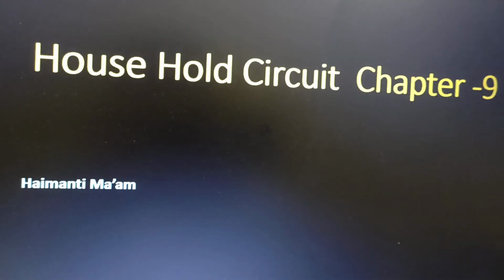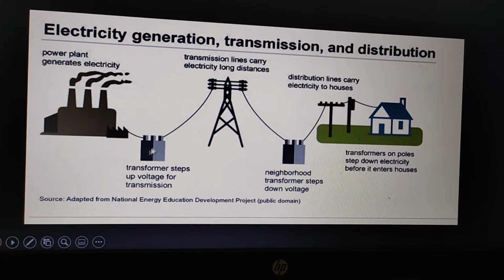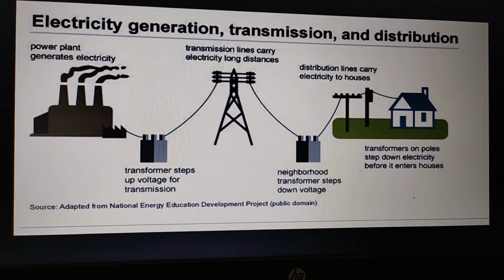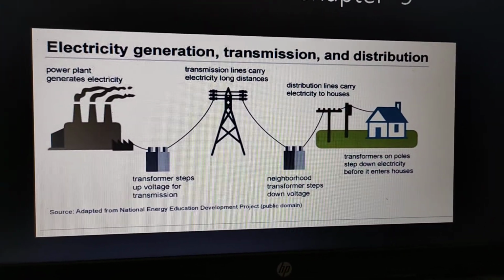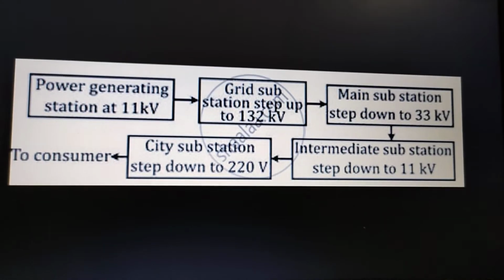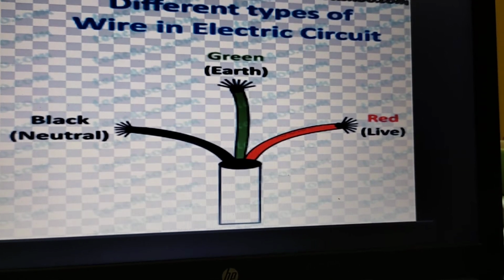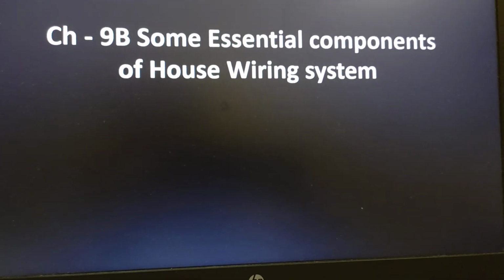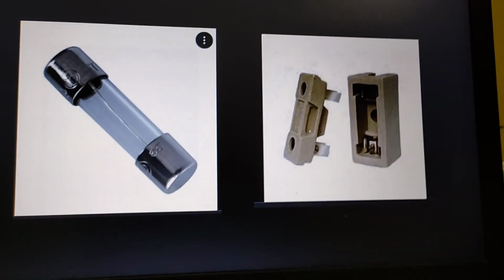Class 10 II Unit 2 II Physics II Current Electricity II Part 10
Haimanti Ma'am
Notes